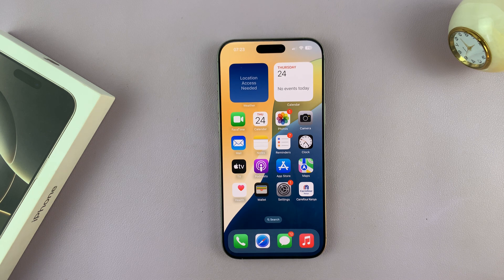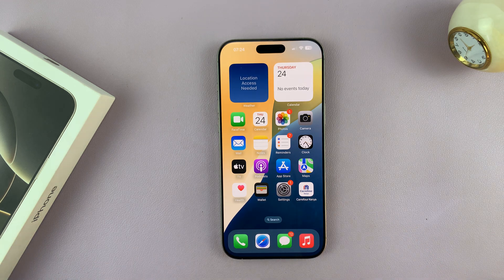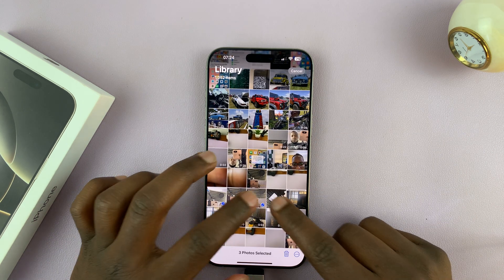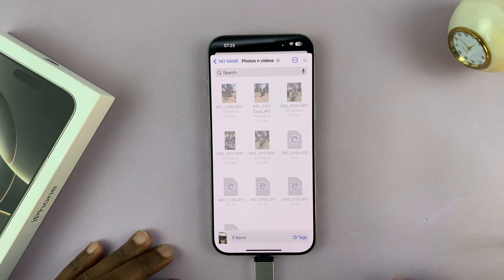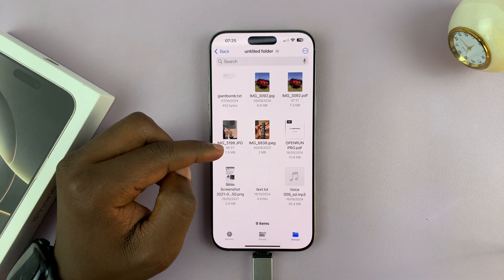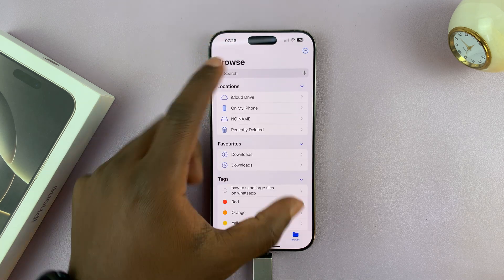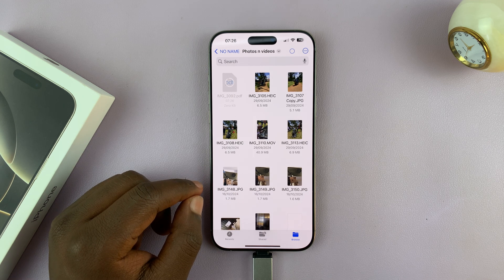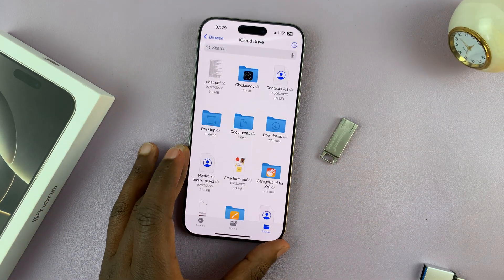How To Transfer Files From iPhone 16 To Computer Using USB Flash Drive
Learn how to transfer files from your iPhone 16 to your computer using a USB flash drive. Move photos, videos, or important documents to a computer with the aid of a flash drive.

Using a flash drive is a great solution when you want to free up storage space on your iPhone or transfer files without relying on cloud services or internet connections. It’s fast, secure, and keeps your data within reach.

How To Copy Files From iPhone 16 To Computer Using USB Flash Drive:
How To Transfer Files From iPhone 16 To Computer:
How To Copy Files From iPhone 16 To Computer:

Step 1: Begin by connecting your USB flash drive to the USB OTG adapter. This is because your iPhone 16 has a USB-C port.

Connect your flash drive to your iPhone 16, making sure to plug it into your iPhone's type-C charging port. If you have a flash drive with a USB-C male end, you can simply plug it in to the iPhone's USB-C port directly.

Step 2: On your iPhone, navigate to the "Files" app. This is where you'll be able to manage your files. You can find the Files app on the home screen or simply swipe up and use the search function to find it.

In the Files app, tap on "Select" and choose the files you want to transfer. Then, tap on the 3-dots in the bottom-right corner and select "Copy [x] Items".

Navigate to the 'Browse' tab on your Files app and find the connected flash drive under the 'Locations' section. Tap on it to open the contents and select a folder to paste your files.

Long press on an empty space and select the "Paste" option. This will save your files to the folder. Wait until the process completes.

Step 3: To transfer photos and videos, launch the Photos app. Then, locate the photos and videos you want to transfer. Tap on the "Select" option in the top menu and tap on the desired images & videos to select them.

Once you select all your files, tap on the "Share" icon in the bottom-left corner of the screen. It resembles a box with an upward facing arrow.

From the resulting share options, select "Save to Files". Select the name of your flash drive once again from the resulting window, then choose the folder you want to save the items in. Tap on "Save" in the top-right corner to copy your files and wait for the process to complete.

The photos and videos will now be stored on your USB Flash drive. You can now access them via the Files app.

Step 4: After the transfer is complete, you can now eject the flash drive from your iPhone. Simply pull it out of the iPhone 16.

Step 5: Finally, connect the USB flash drive to your computer and copy the files from it to the destination of choice on the PC.

Cell Phone Tripod Adapter